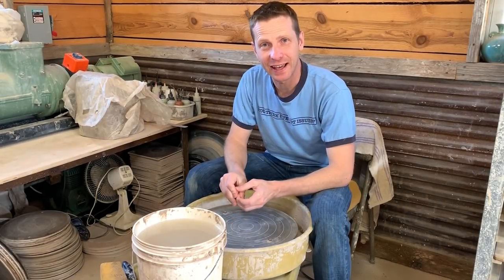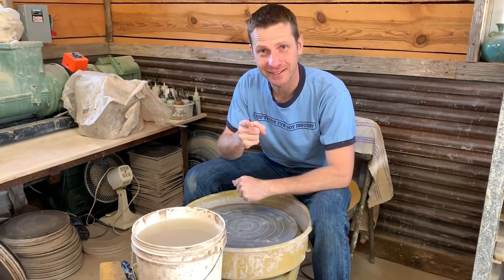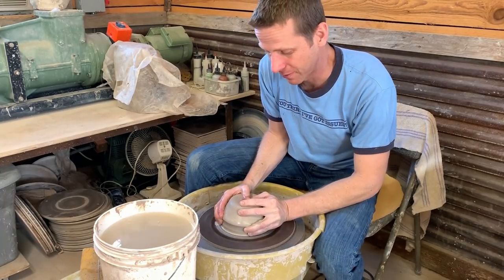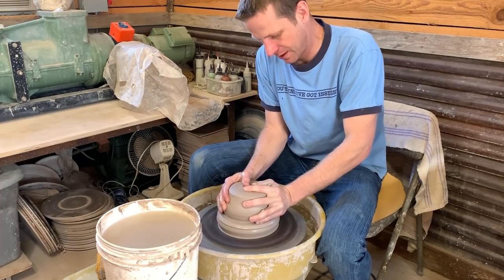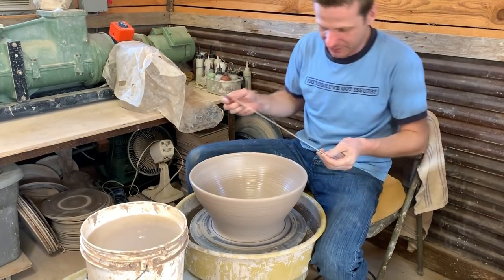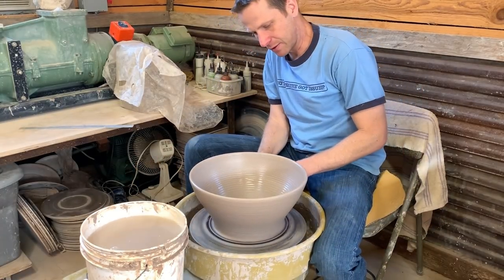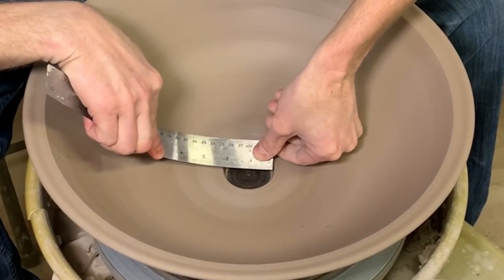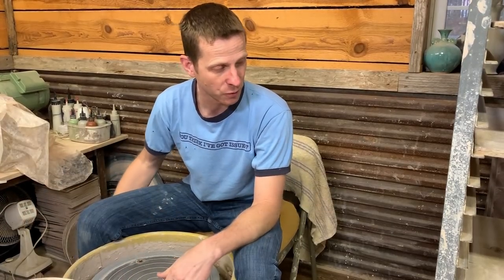Throwing A Pottery Sink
I have an order for a pottery sink so I thought I would bring you along for the making.

“Throwing” is the pottery term for making a piece on the potter’s wheel. We’re not throwing a sink to watch it smash into bits. If that’s what you came to see, sorry.